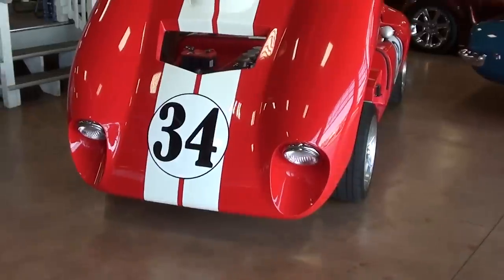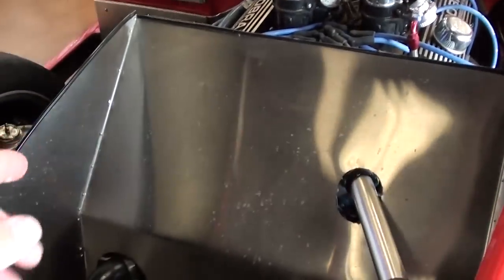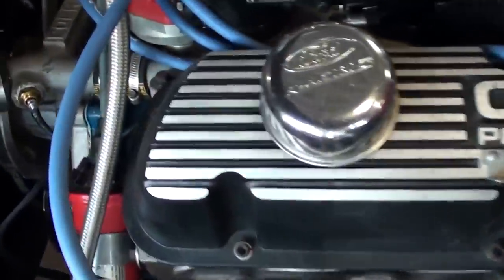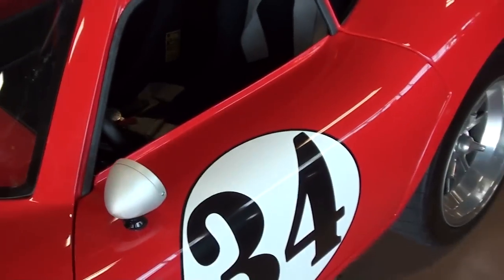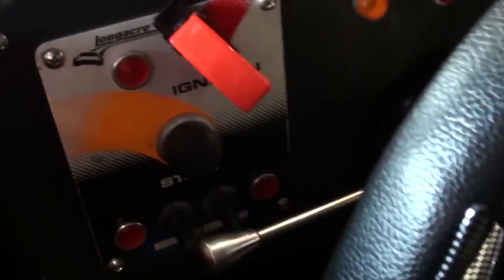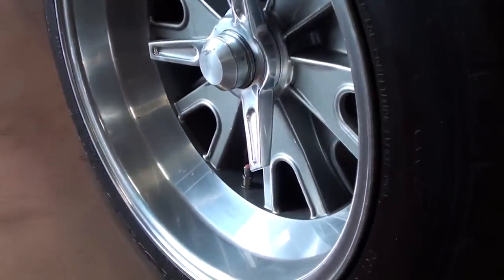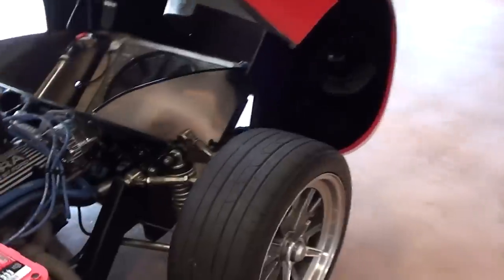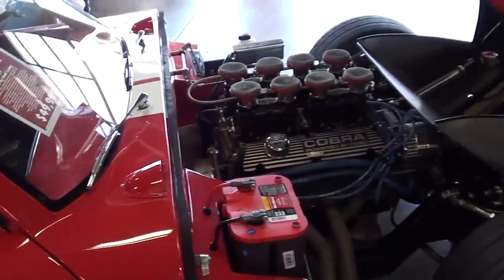1964 Shelby Cobra Daytona 331 Stroker V8 Weber Carbs - Replica by Shell Valley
This 1964 Shelby Daytona Coupe Replica by Shell Valley has a 331c.i. 8-Stack Weber (Forged & Balanced Stroker V8, 5 Speed (T-5) Manual Transmission w/ Pro Ripper Shifter, 9in Rear w/ 3.73 Limited Slip, P. 4 Wheel Disc Brakes (Wilwood), Rack & Pinion Steering, 4 Link Rear Suspension w/ QA1 Adj. Shocks & Upper Control Arms, Headers & Side Exhaust, Aluminum Radiator, Headliner & Carpet, Vintage Brand Heater, Painless Wiring, Millennium Gauges, JBL Quick Release Steering Wheel, 4 Point Roll Bar, Sparco Race Seats w/ Simpson 5 Point Quick Release Seat Belts, Aluminum Fly Wheel w/ Ram Clutch, Lakewood Steel Bell Housing, ARP Fasteners, AFR 185 Alum. Heads, Ford F303 Hydraulic Roller Cam, 48 IDA Webers Matched to this Engine by Inglese, MSD 6AL Ignition, March Pulleys, 17in Trigo Wheels w/ Performance Tires, Titled as a 1964 Ford, Folder of Receipts from Build. Very Professionally & Tastefully Built Replica! What a Fun Street Legal Race Car!! Thanks for taking a look!

MacLeod's description:

Genre: Blues
Length: 3:15
Instruments: Guitar, Bass, Kit, Organ, EP
Tempo: 90